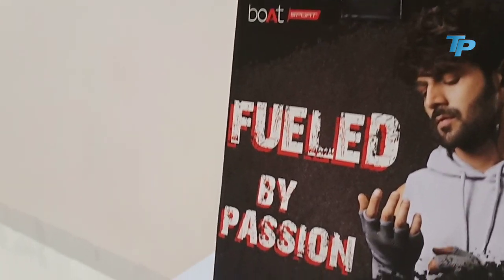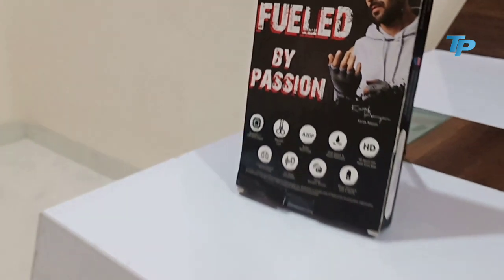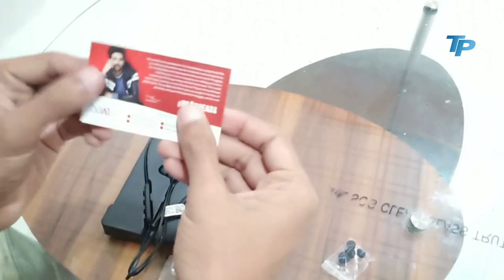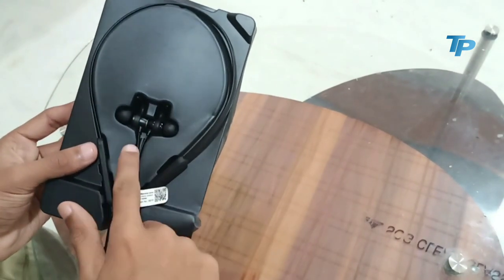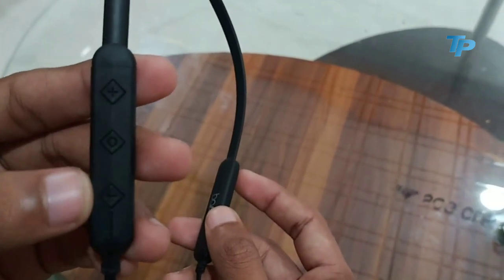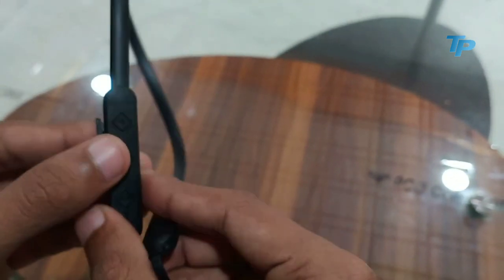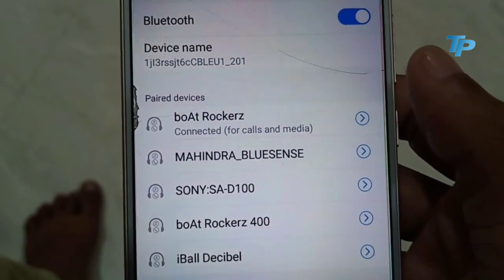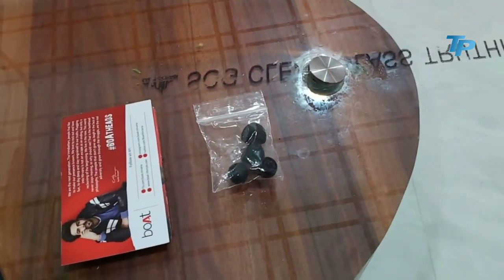BOAT ROCKERZ 255 UNBOXING | BOATS EARPHONES | TECHNICAL PRUTHVI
boat rockers, boat rockerz, boat rockerz 255, boAt Rockerz 255, bluetooth headset, budget bluetooth headset, boat earphones, geekyranjit, bluetooth earphones

boat rockerz 255
jbl t160bt
Bluetooth earphones
boat headphones
mivi collers vs boat rockerz 255
boat rockerz 255 Hindi
boat wireless earphones
boat earphones